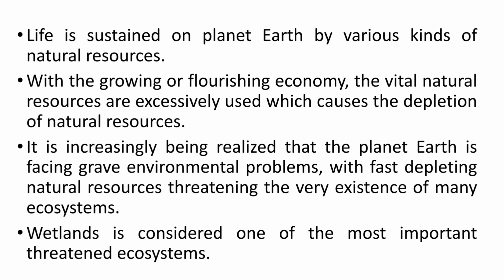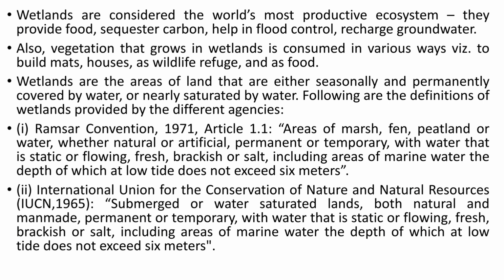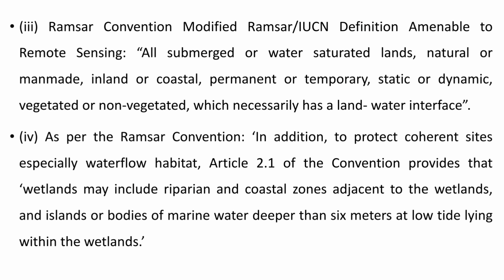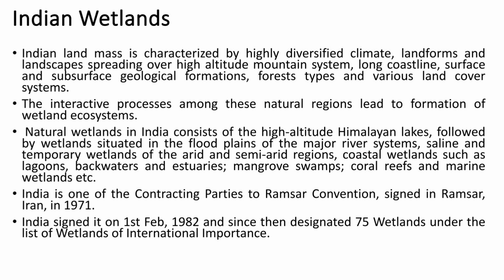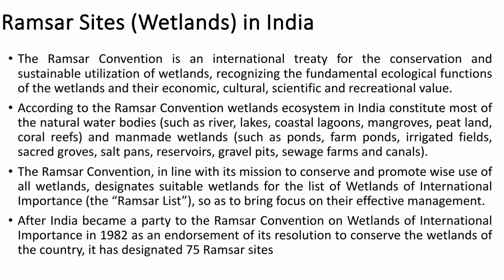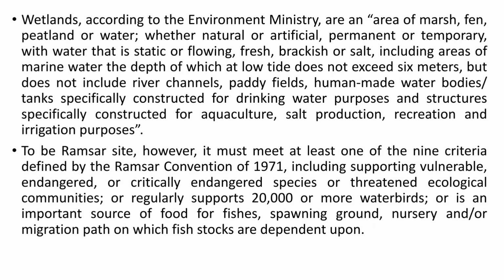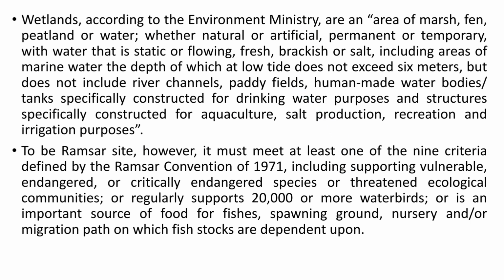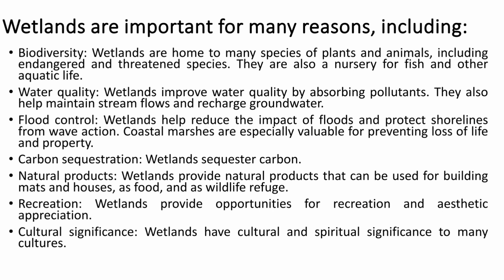Wetland Ecosystem.Plz subscribe to my Channel"Sunanda's Tutorial"link is provided in the comment box